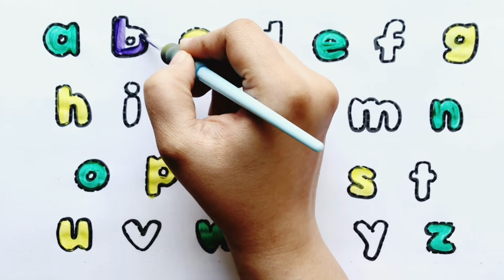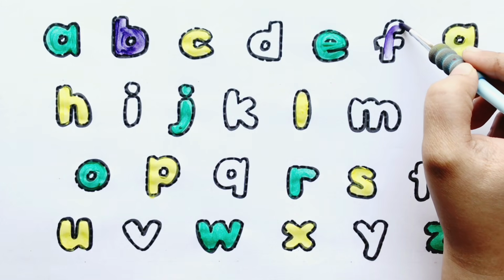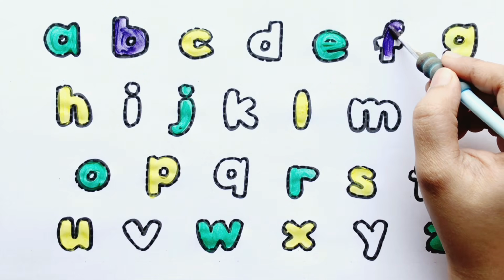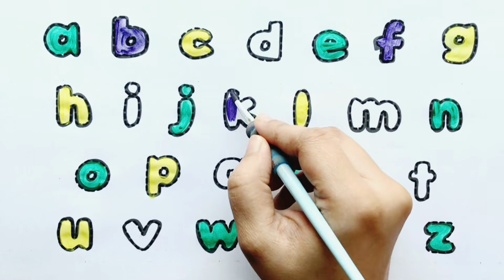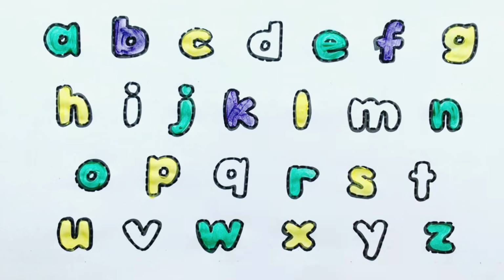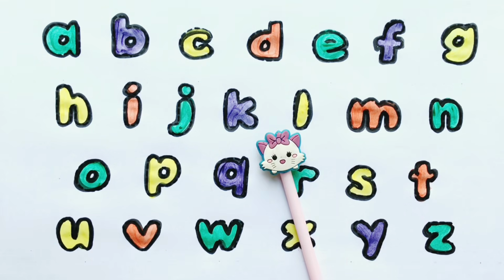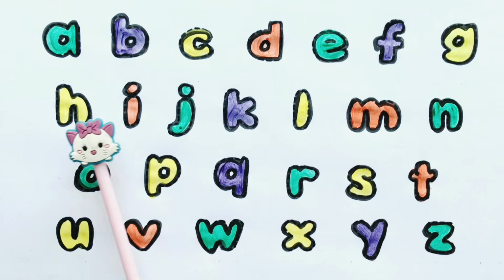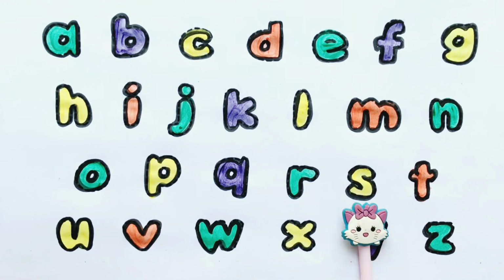Kids Learn to Draw & Paint Alphabet Small Letters a to z | abc Drawing & Coloring for Kids Toddlers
Make learning fun for your kids with this exciting Alphabet Small Letters (a to z) drawing and coloring video! 🎨✨
In this video, kids will learn how to draw and paint lowercase letters step by step in a simple and engaging way.

Perfect for toddlers, preschoolers, and kindergarten kids to improve their creativity, writing skills, and early education.

✨ What your child will learn:

Small Letters a to z Drawing
abc Coloring for Kids
Easy Painting Techniques
Fun Learning Activities for Toddlers

This video helps children recognize lowercase letters and develop hand-eye coordination while having fun. Yeh video beginners ke liye best hai 👶